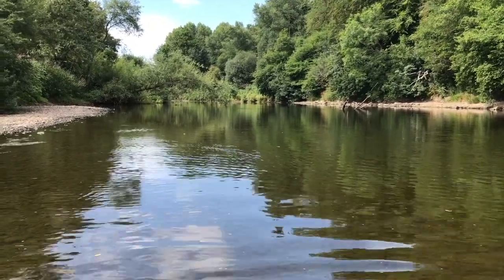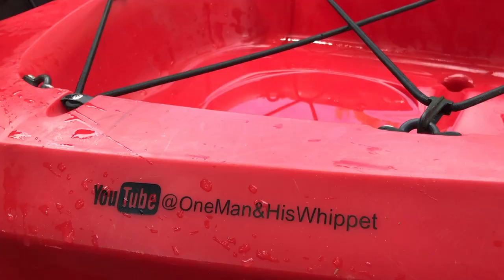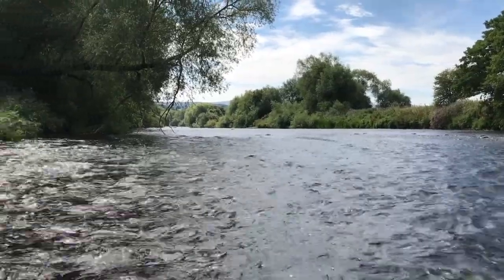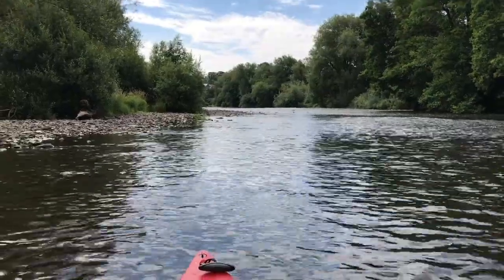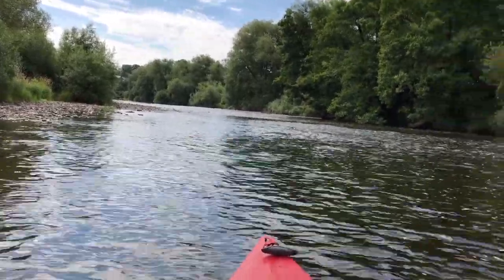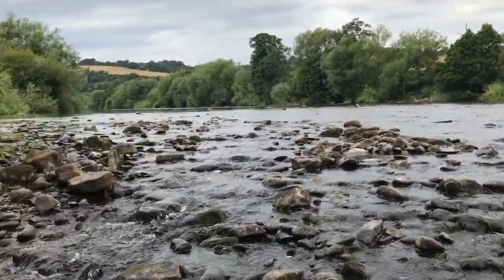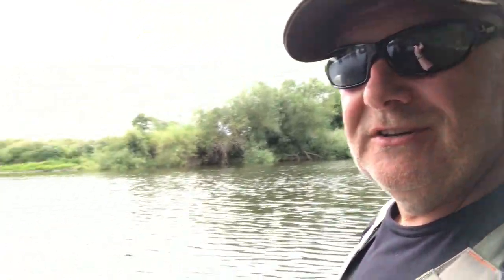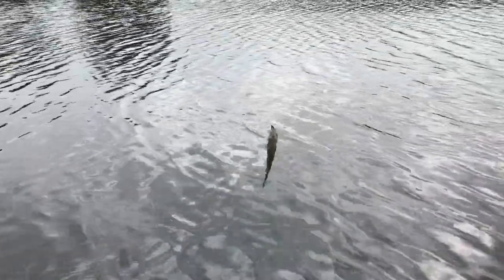VW T5 Campervan trip and Kayaking Trip on the River Wye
This video is about a kayaking trip on the River Wye